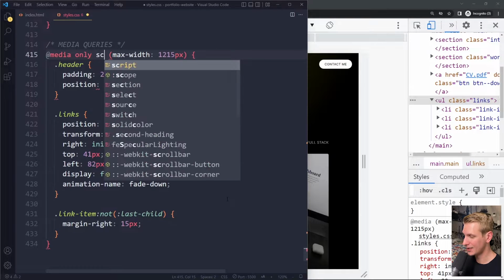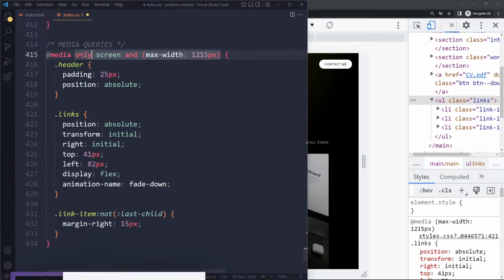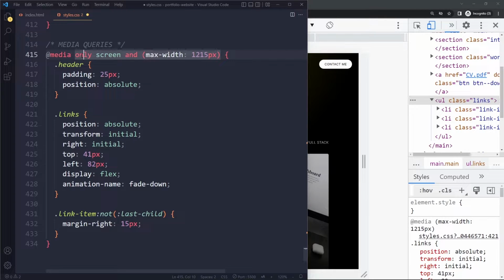What is 'only screen' in CSS Media Query?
In this tutorial you'll learn why people sometimes use 'only screen' in their CSS media queries.

0:00 Solution